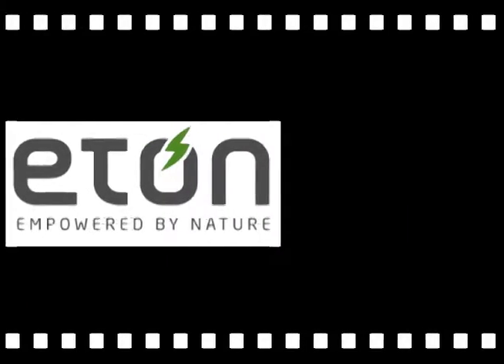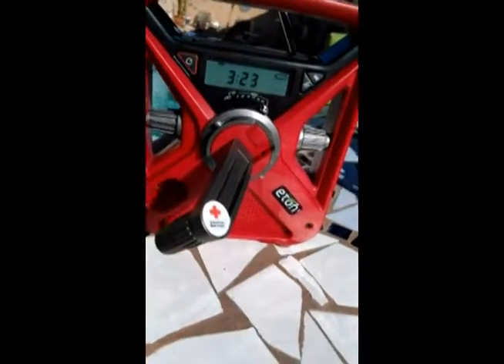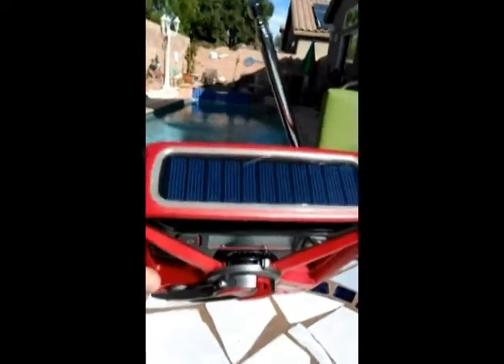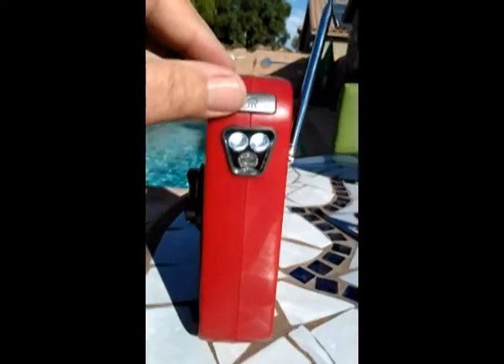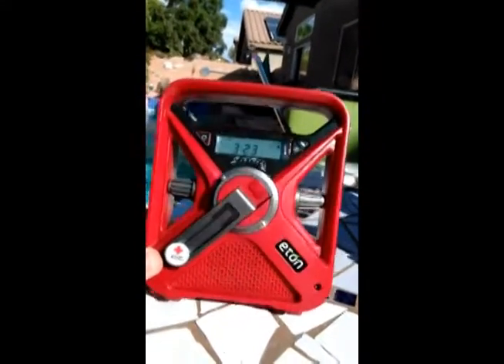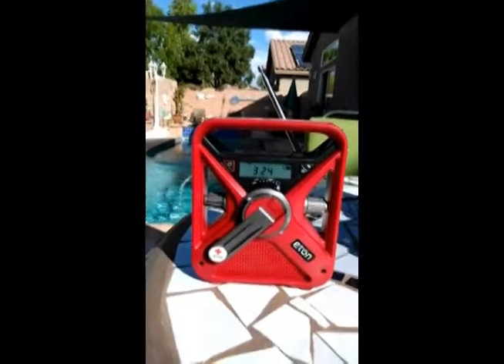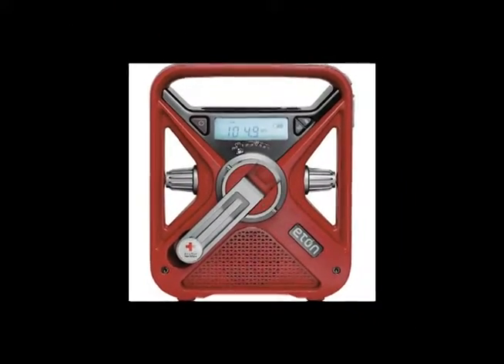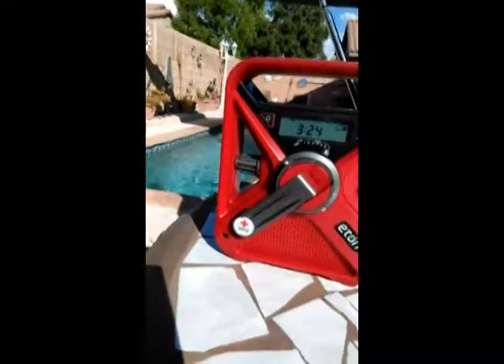You Should Have One Of These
Who knows what tomorrow can bring...
I am NO doomsday gent, but being prepared does not hurt when it comes to your own personal safety...
It has all this:  AM/FM plus Weather Radio...USB charger...Solar powered...Lights and emergency beacon...Hand crank power...and even more...All this in this Eton Emergency Radio...

Scored it on Amazon for about $36...Retail it is higher, but no doubt you too can get a similar price on one...

Should be in your house and/or car...